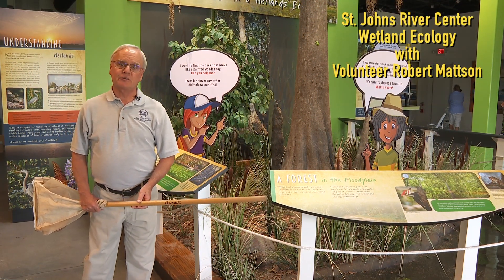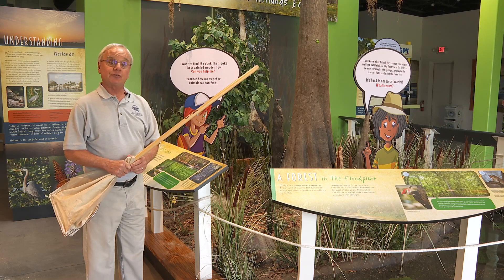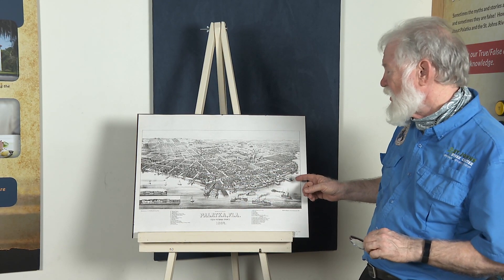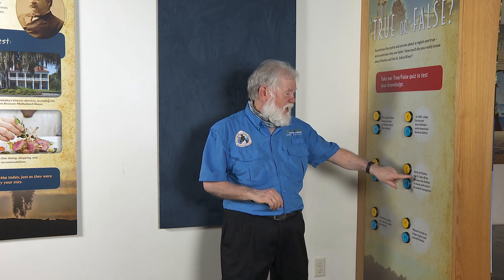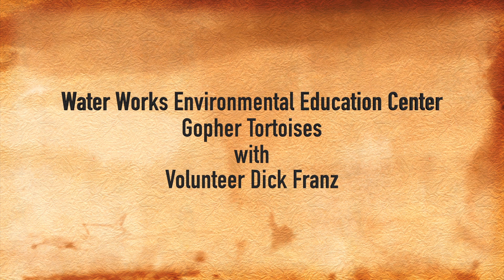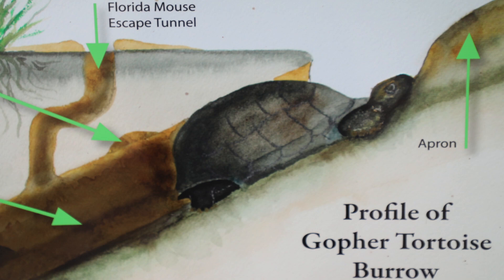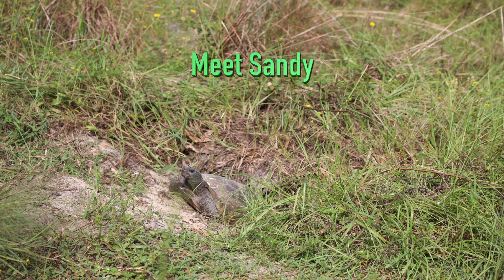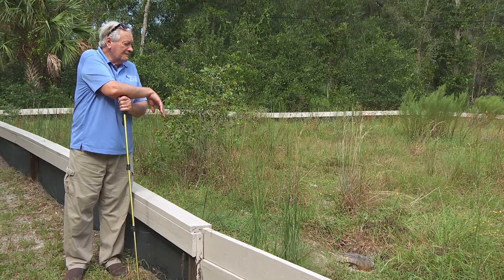St Johns River Center and Water Works Environmental Education Center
Explore Palatka's St. Johns River Center and learn about the Gopher Tortoise from Dick Franz of the Water Works Environmental Education Center